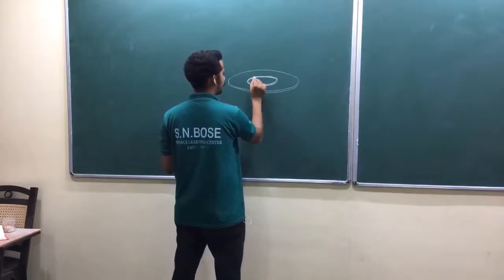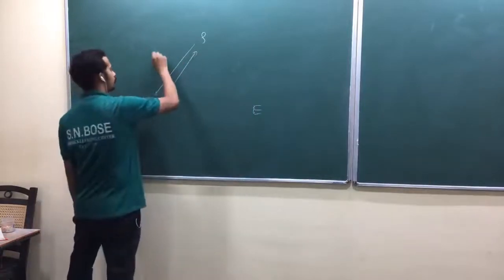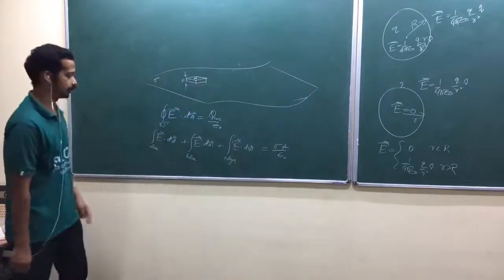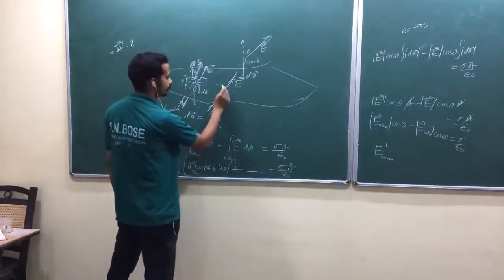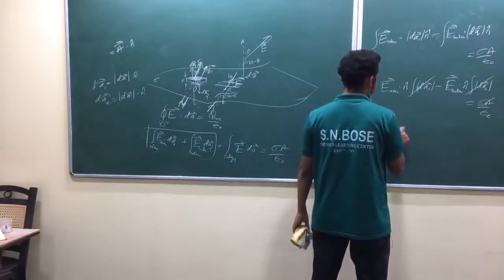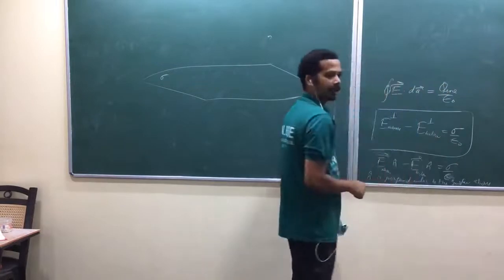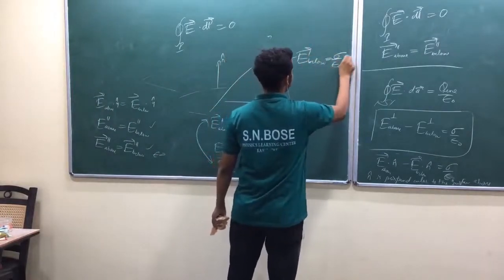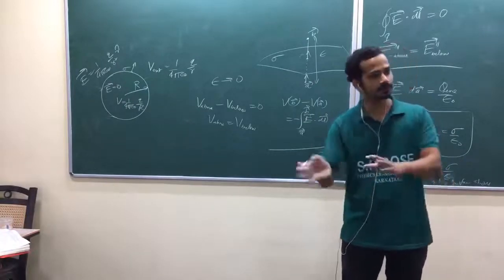ED22 Griffiths Electrodynamics Electrostatics Problem 2.26 hint (P)